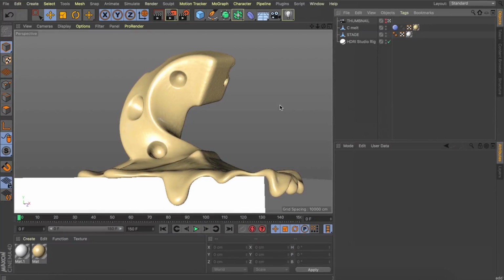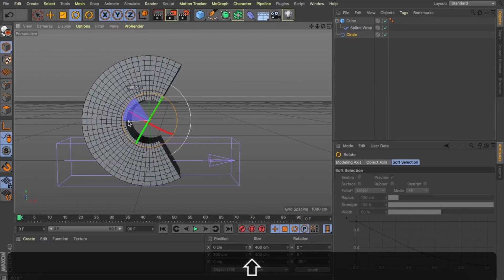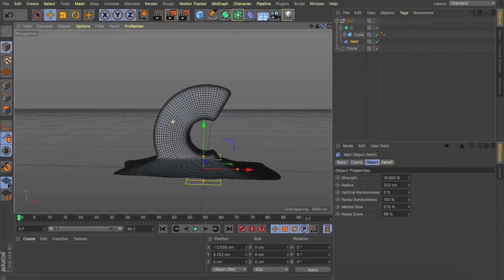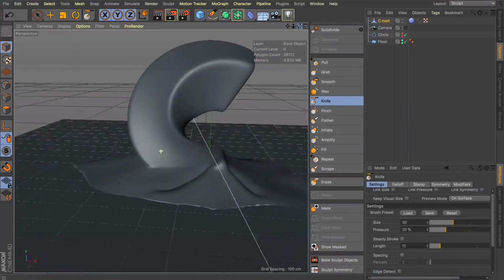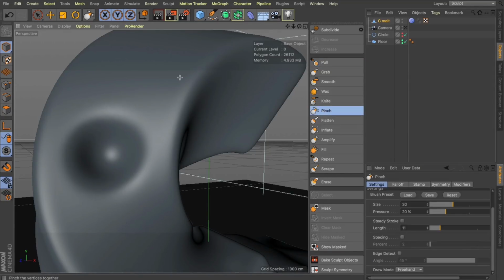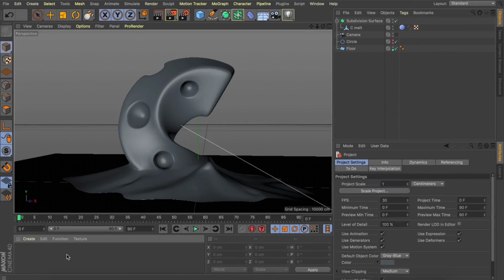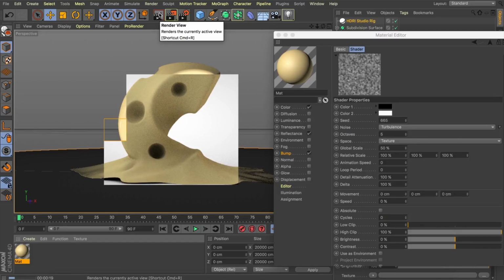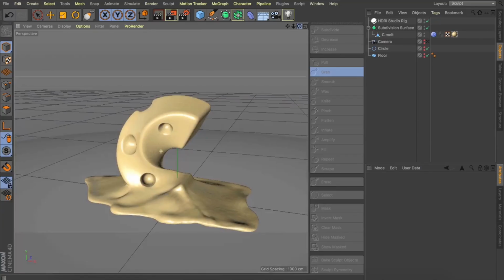Cinema 4D tutorial - Melt deformer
Hey guys - today we are going to have a play using the melt deformer and some basic sculpting techniques, to pull off this melting cheese type effect.

I recently had to find a way to make melting cheesy text so I thought I would share the simple tricks I used to start building up this look!